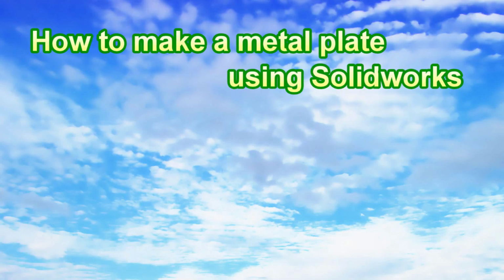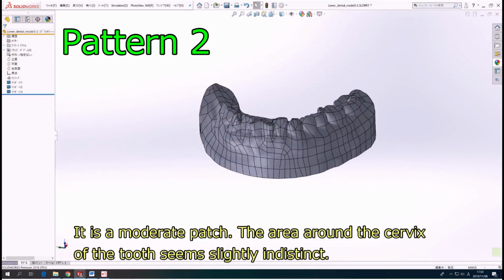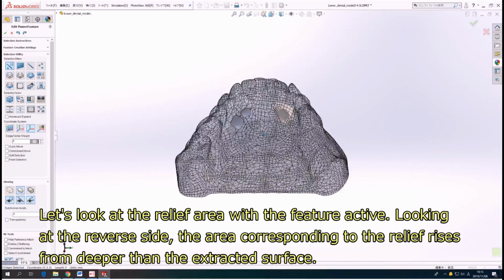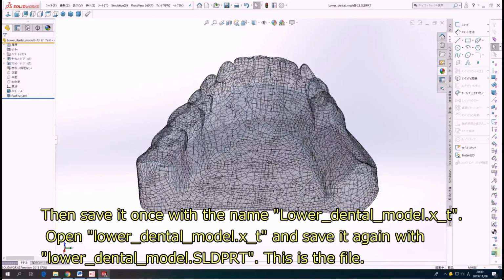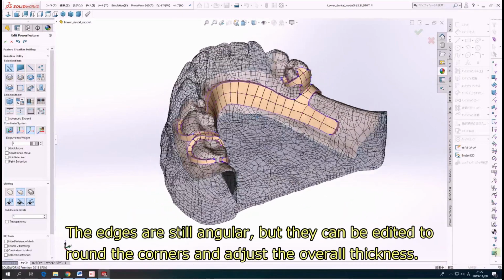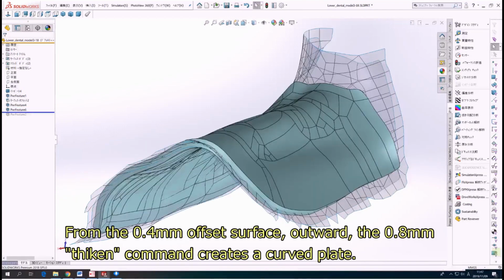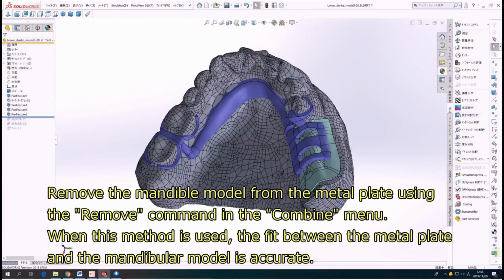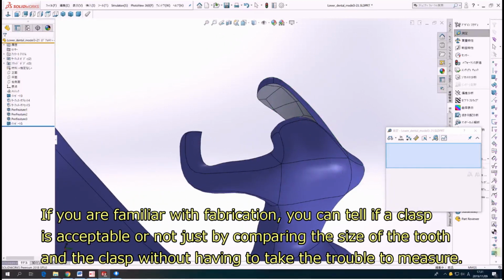11 Using Solidworks How to make a metal plate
This is the eleventh video in a process of fifteen videos exploring how Solidworks, a general-purpose CAD system, can be used for dental technology.

The entire mandibular model is converted from mesh to surface.
This is a case of a metal plate frame with a lower right defect. Relief was also done on CAD.

15 videos in English

video1
1 How to obtain the motion path of a curve using two check bytes per side